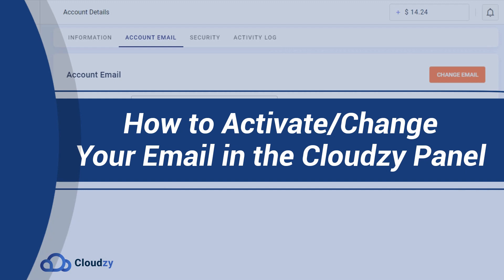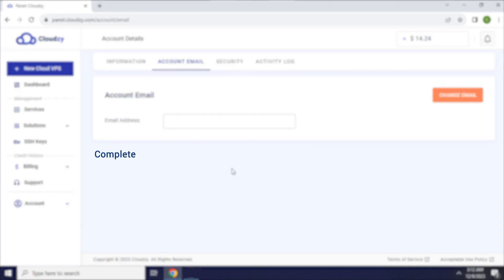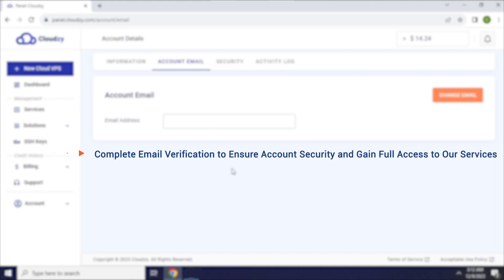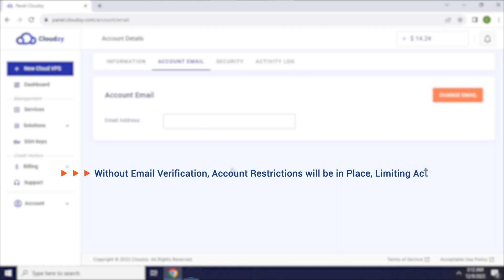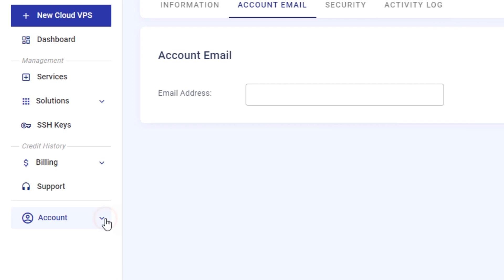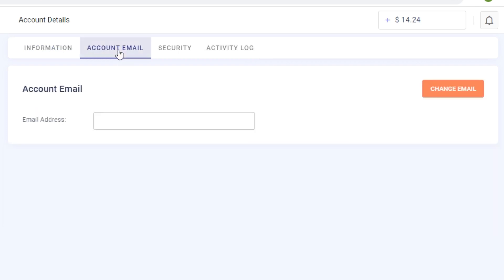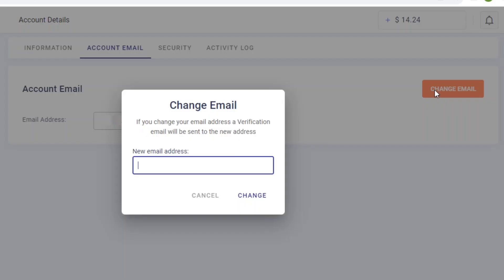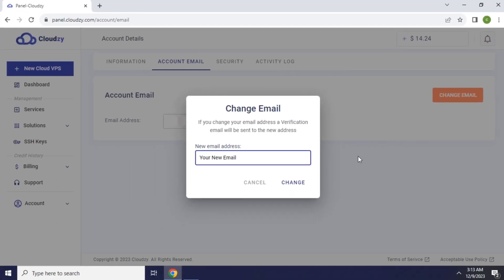How to Active/Change Your Email in Cloudzy Panel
Afterward, let us know about any problems you encounter on the VPS panel. We are creating a tutorial video to enhance your learning experience.